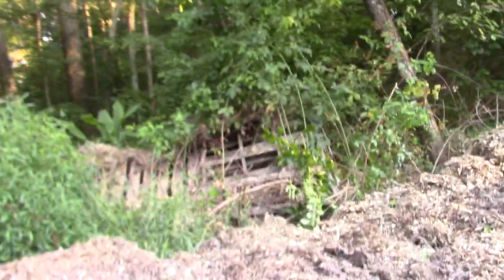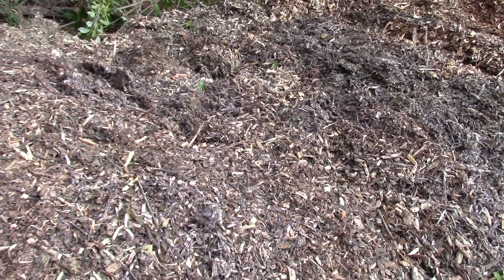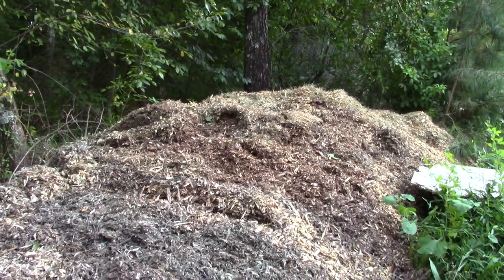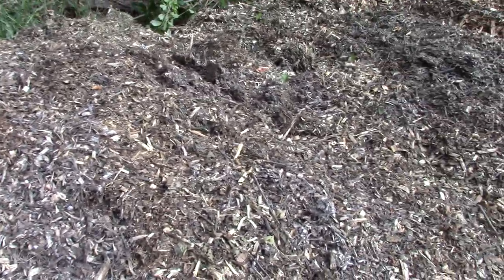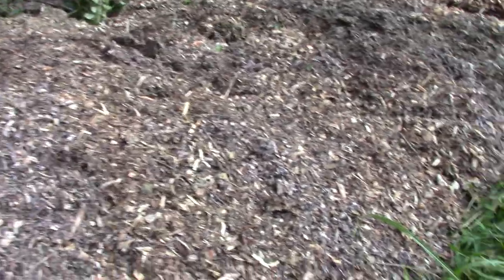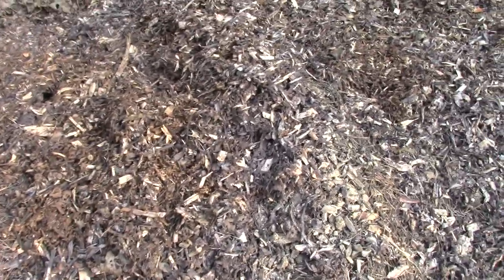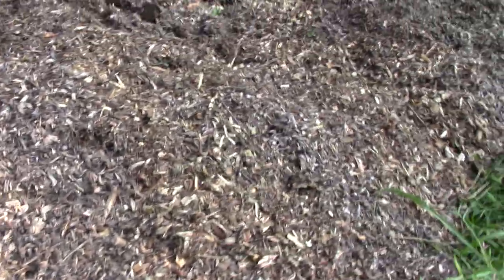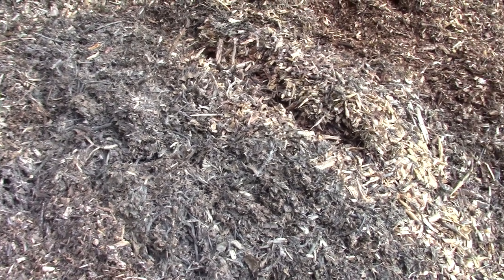The Single Best Worm Bedding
Watch to see why wood chips are the single best worm bedding. Learn what type of wood chips you need.

Awesome deals for long term food supplies!
   Put Tribe in the Title
will be back)

Making a Living on a 10th of an Acre Farm - Part I - How to grow your food & sell produce in a city!